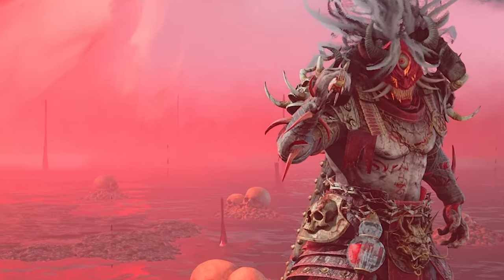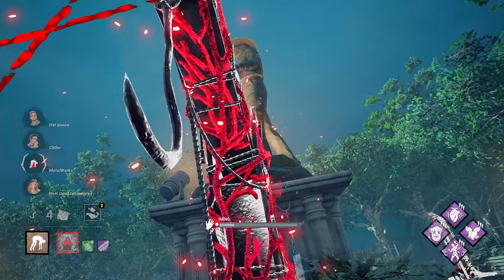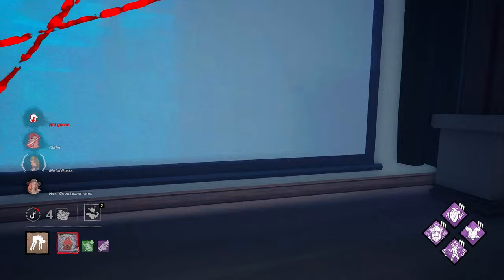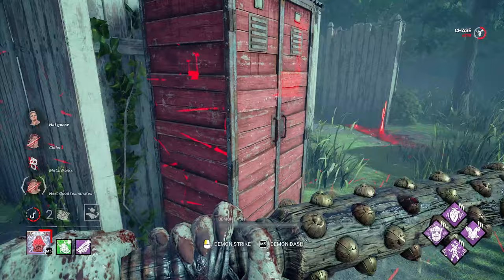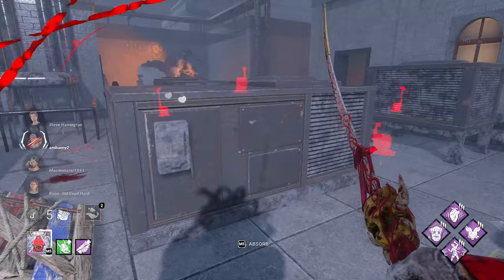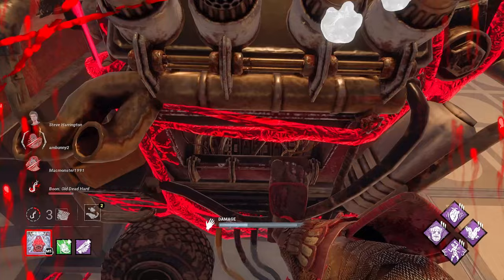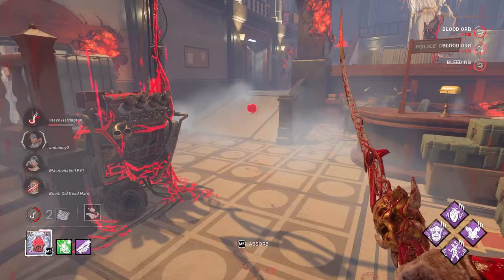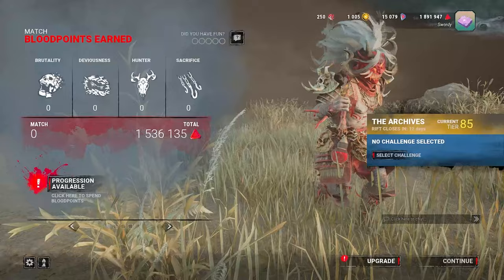CHASING SURVIVORS With INFINITE BLOOD FURY ONI In DBD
I made Oni the best killer in dbd by using perks and add ons which keep him in power (blood fury) almost for the entire game. He truly gains unlimited power. This build utilises one of his best add ons to keep blood fury up which makes oni so much scarier when chasing survivors.  This is why Oni is one of the best and most fun killers in Dead By Daylight

Wanna skip ahead?

0:13 Build
2:00 Game #1 - Another day, another victory for the OG
11:30 Game #2 - RPD VALUE?